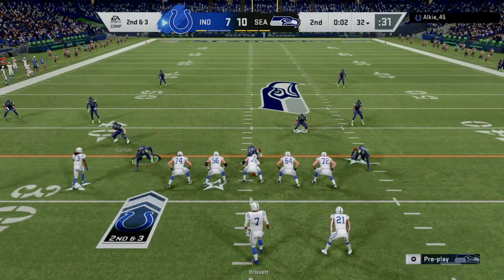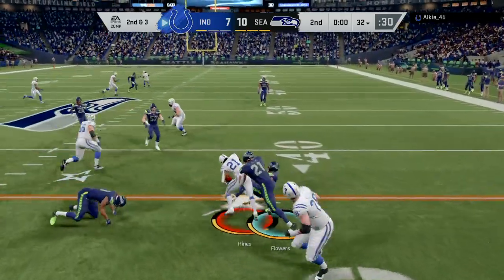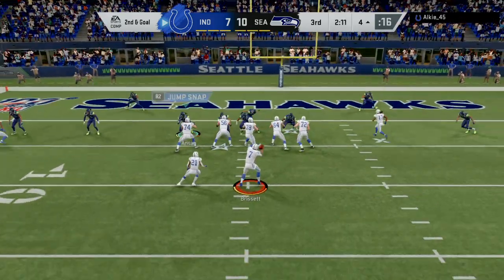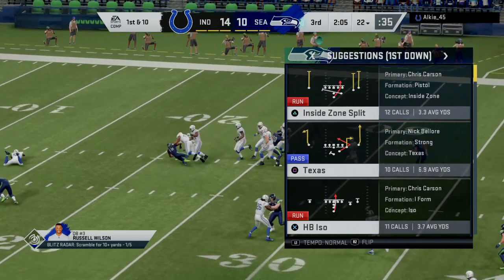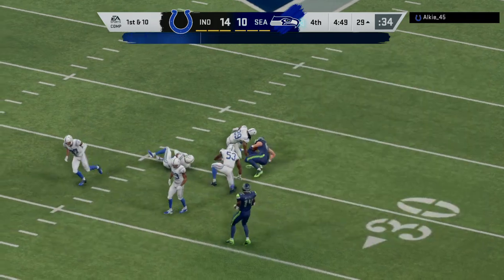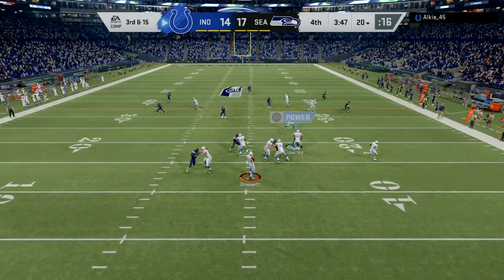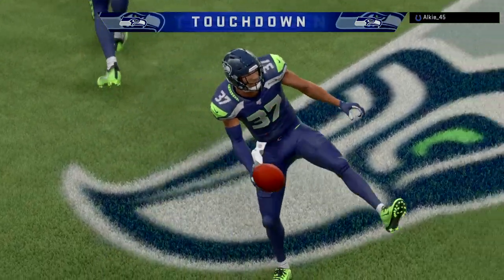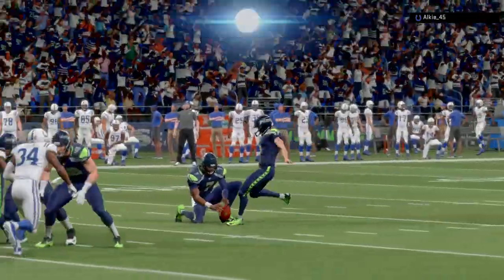Madden NFL 20_20220714003757